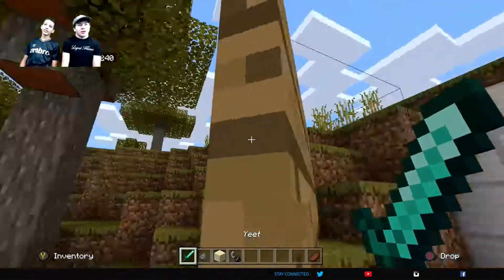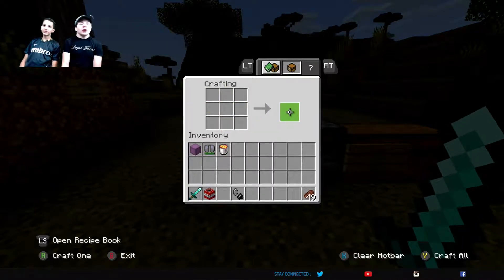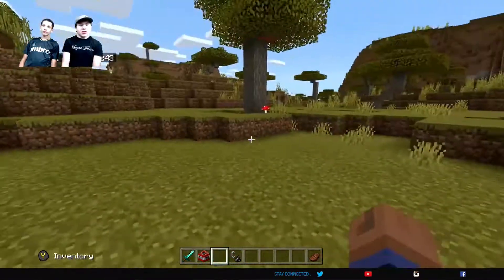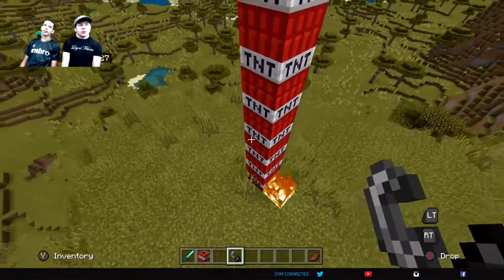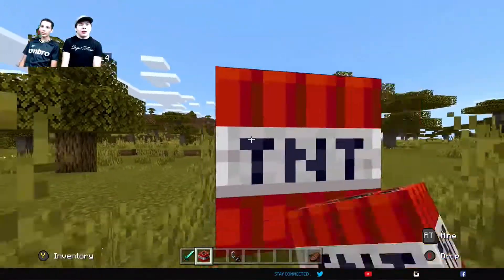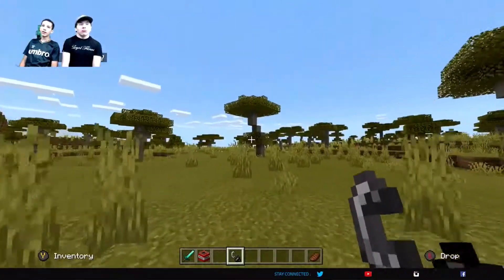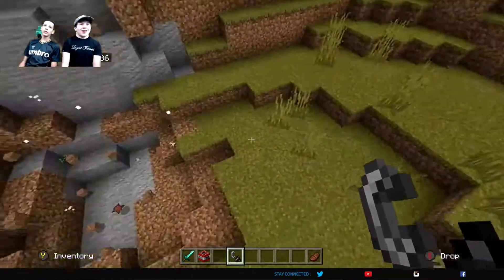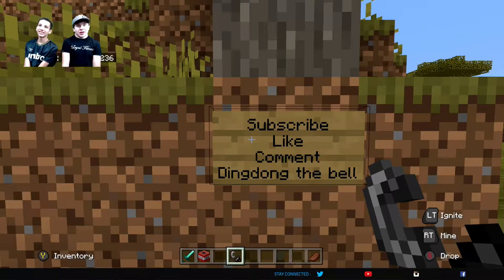How To Make TNT In Minecraft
Learn how to make TNT in Minecraft step-by-step!  We'll show you the Minecraft TNT recipe, explain what you can do with TNT, and show you some explosions (RIP cow and llama)!